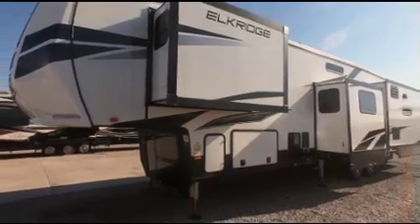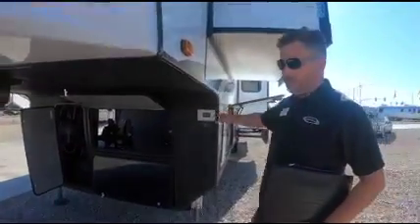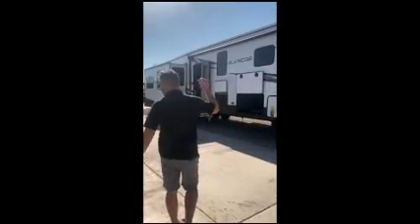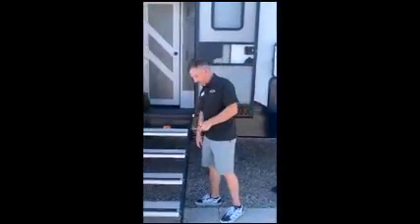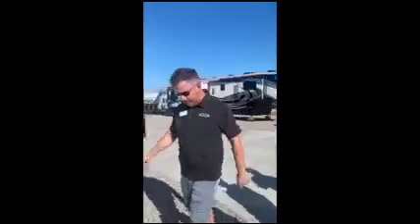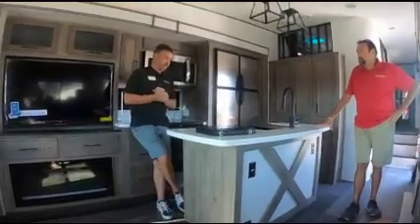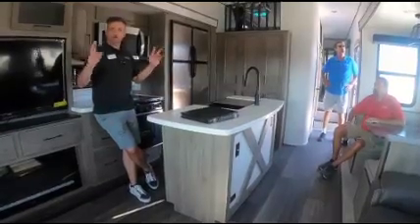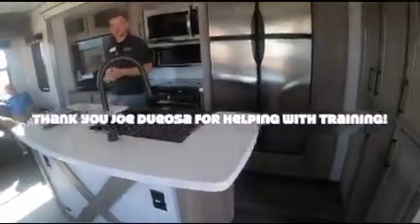Heartland Elkridge 38MB - What Is The Best 5th Wheel for The Money?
Have you seen the Heartland Elkridge 38MB 5th Wheel?
If you are in the market for an a new RV or if you are looking to upgrade from the current one you already have? If the answer is "YES" then you need to check out the Heartland Elkridge 38MB..
This beautiful 2022 Heartland Elkridge is the definition of living in luxury. This 5th Wheel is fully loaded with all stainless steel appliances and sink with residential faucet, 40″ electric fireplace, large living room area with an entertainment center that has a 50″ big screen TV and built in soundbar, another entertainment room with TV area, solid stained hardwood cabinets, sleeper style sofa, theater style seats, 15K BTU ducted AC system, 12 gallon DSI 110/12v water heater, 48″ shower with a skylight, porcelain foot flush toilet, LED interior lighting, back up camera, and plenty of living space. This Elkridge 38MB is perfect for full-time RV living and is ready for the ultimate RV lifestyle...